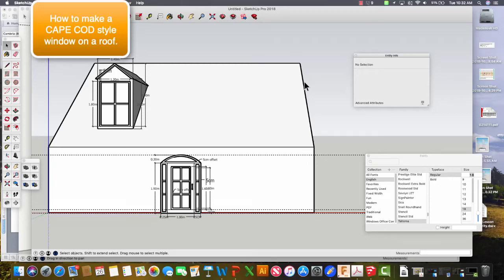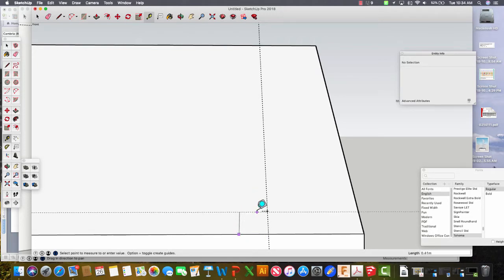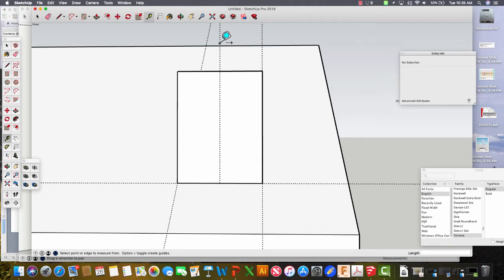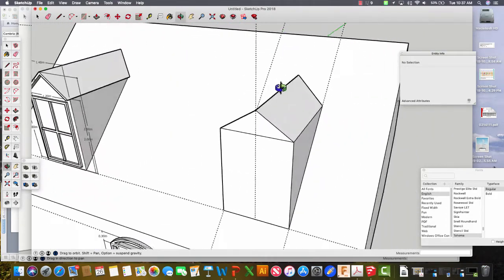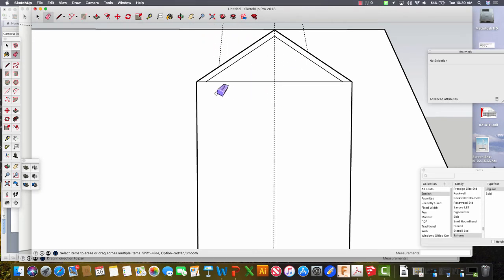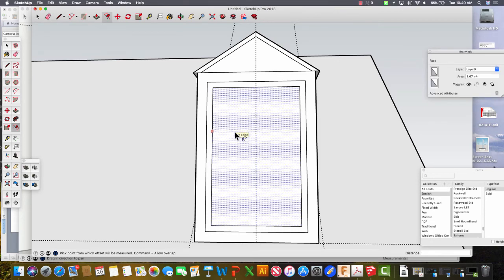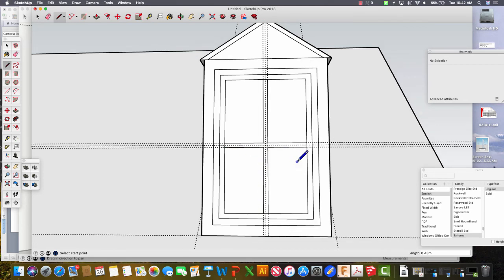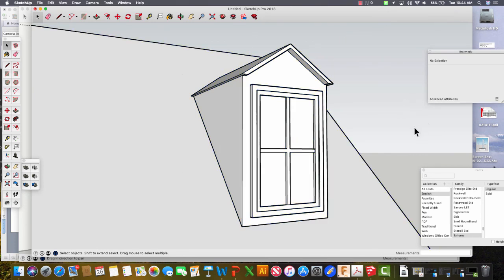CapeCod Window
SketchUp how to make a cape cod style window on a roof.
The house is standard 3 meters high and 4 meters for the roof.